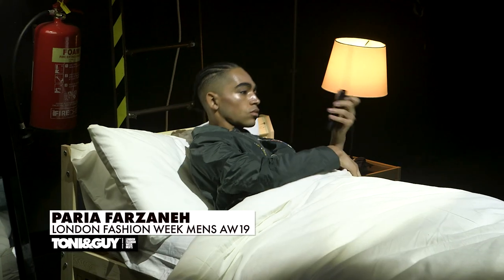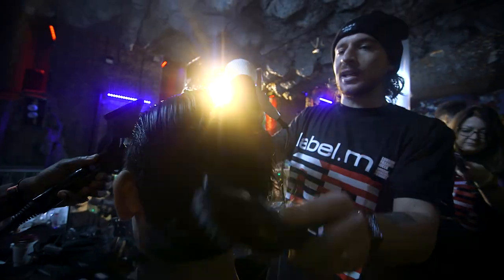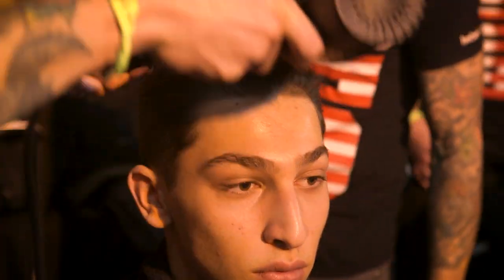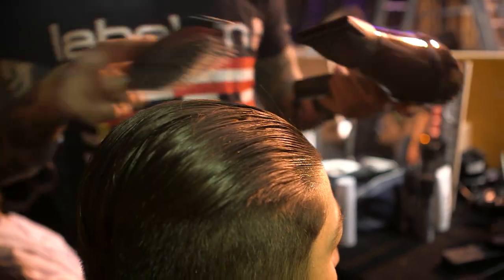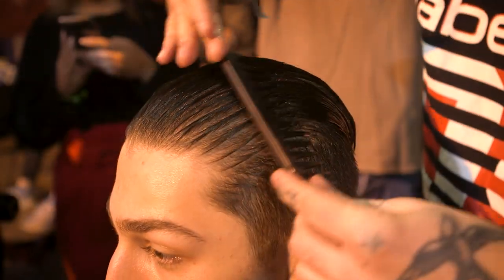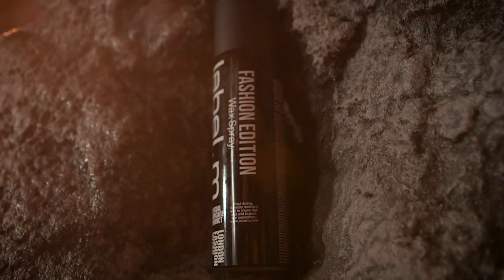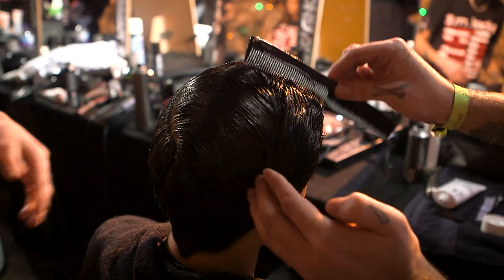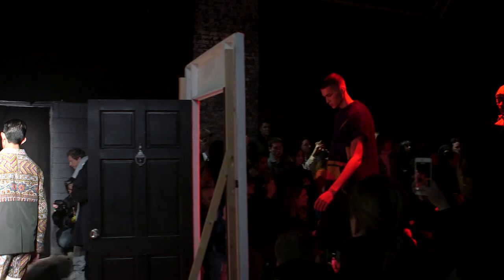London Fashion Week Men's AW19: Paria Farzaneh by Luke Harris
Join us backstage and front-row at London Fashion Week Men’s for Paria Farzaneh AW19, where International Artistic Director Luke Harris draws inspiration from American Psycho, to create an iconic slicked back look at Paria Farzaneh AW19.

Get the look using label.m:
label.m Volume Mousse
label.m Gel
label.m Fashion Edition Wax Spray
label.m Grooming Brush
label.m Wide Tooth Comb
label.m Magic Diffuser
label.m Tourmaline Dryer